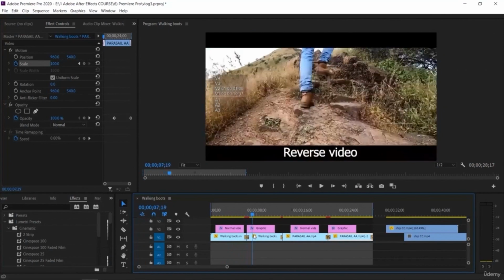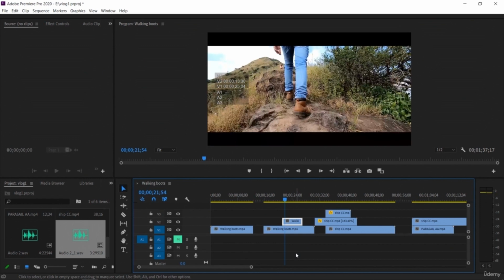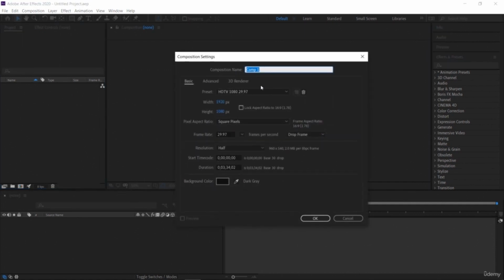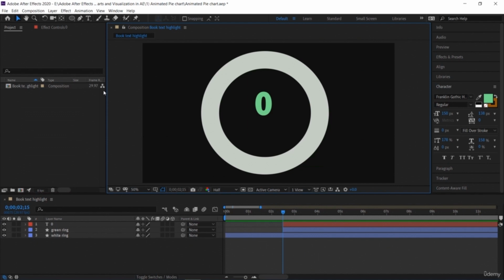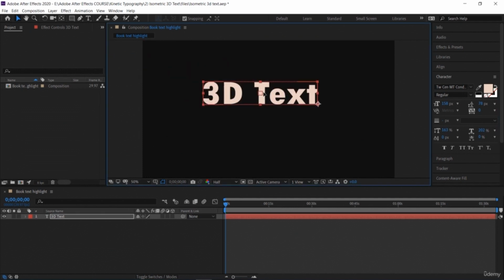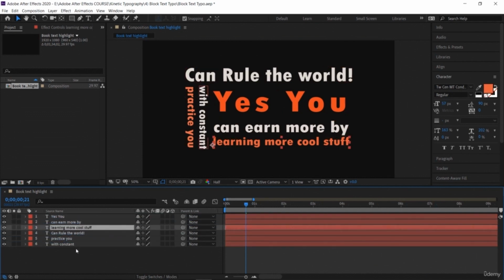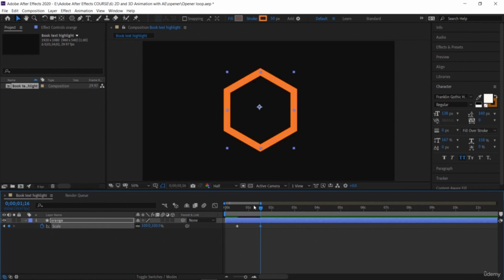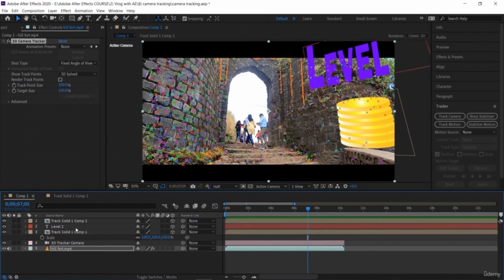Learn Adobe Premiere Pro and After Effects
Create Animated compositions using After Effects and edit seamless videos using Premiere Pro. Learn various concepts, tools and techniques for editing videos in Adobe Premiere Pro and you will also learn to create animated compositions for Motion Graphics and Visual Effects using Adobe After Effects.

This course is primarily focused on teaching you most important and useful components of both creative software in a quick practical approach where you will learn only the most significant tools to start without wasting much time on super lengthy bogus introductions to each and every tool. So if you want to quickly jump into some intermediate level of editing and animation as quickly as possible, this course is for you. But it doesn't mean that you can learn everything by just watching the video lessons, I would strongly recommend you to practice everything you learnt in this course right after you watch any lesson. Because Video editing and Animations are very practical skills that requires creativity, and without much practice on your side you could not curate content at the level you may expect. So, take your time and practice everything as many times you feel sufficient with little creativity. Don't just copy everything as you see in the video lessons, try to add your personal touch and let your creativity flow like water.

In this course you would learn the following lessons in Adobe Premiere Pro:

        Adding video clips, images and other assets on the timeline

        Cut, copy, move and change speed of a video clip

        Creating reverse video and adding text

        Adding video transitions

        Exporting video and Sequence settings

After learning Premiere Pro, you would learn creating compositions using After Effects:

        Creating compositions

        Using Layers and timeline

        Build in presets or effects

        Export setting using render queue and media encoder

        Pie chart animation and track matte

        Text animation and Kinetic Typography- Text reveal, Isometric text, Block text animation

        Color Mask and Video Opener Animation

        Visual Effects and object placement using Camera Tracking

        You could do various kinds of video editing tasks using Adobe Premiere Pro.
        You could perform various operations for combining clips such as join, cut, move, reverse
        You could perform various kinds of video transitions and effects such as fade, cross fade, dissolve, etc
        You could create Motion Graphics and Visual Effects compositions using Adobe After Effects
        You could create text animations and kinetic typography, animated infographics such as pie chart
        Masking, color grading and Visual effects using camera tracking.

        Before taking this course, if you are already familiar with some video editing tool it could be useful but not required to begin.

Who this course is for:

        Anyone who is curious to learn video editing with Premiere Pro
        Anyone who is interested to learn Motion graphics and VFX with After Effects